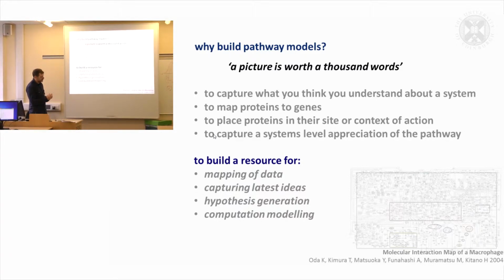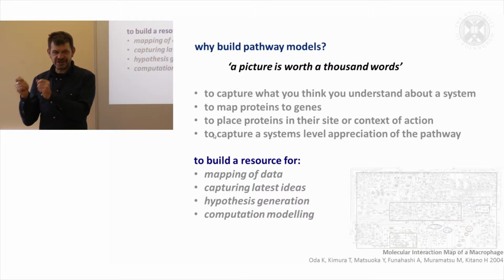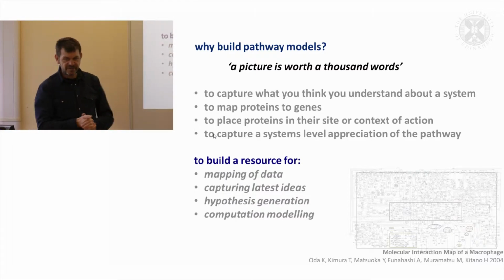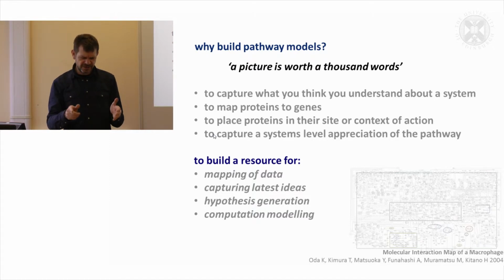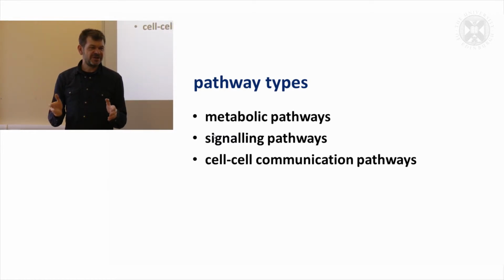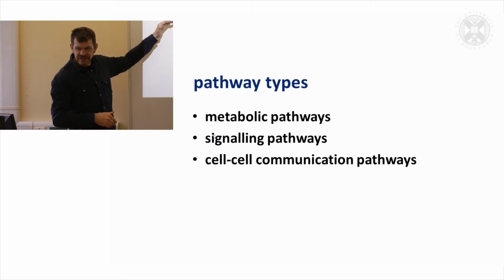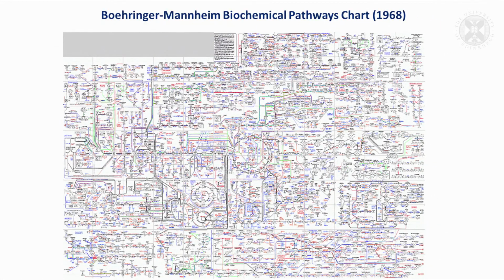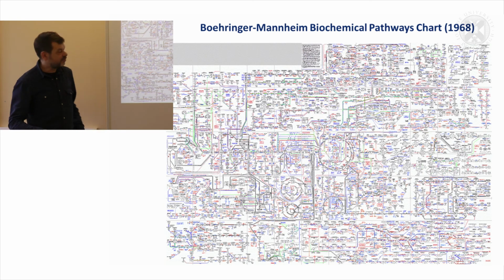3. Pathway Models & Pathway Types (Lecture) -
Filmed at The Roslin Institute, March 2015
Content list:
 a. why build pathway models?
 b. why should we want to construct pathway models?
 c. pathway types
 d. Boehringer-Mannheim Biochemical Pathways Chart (1968)